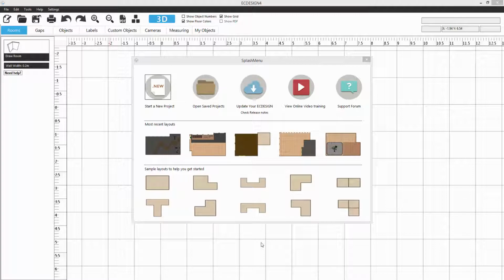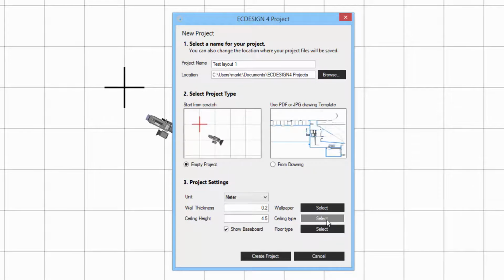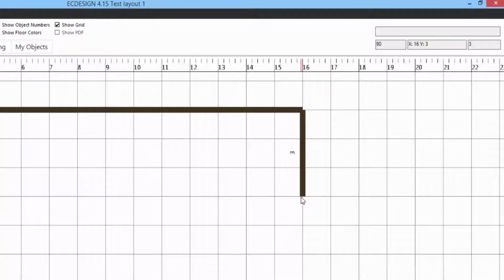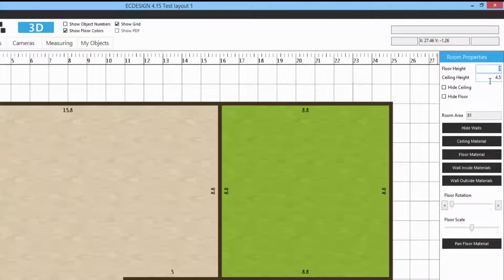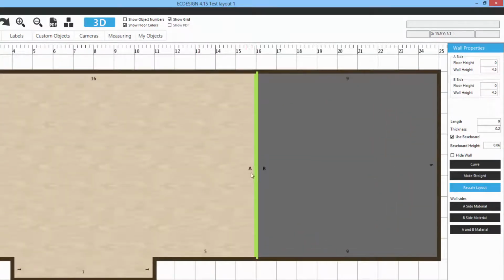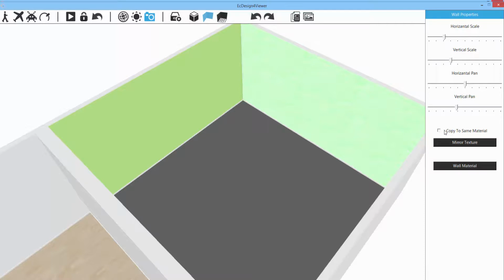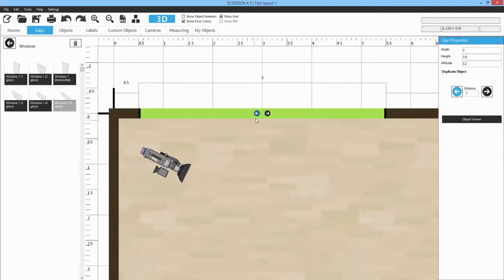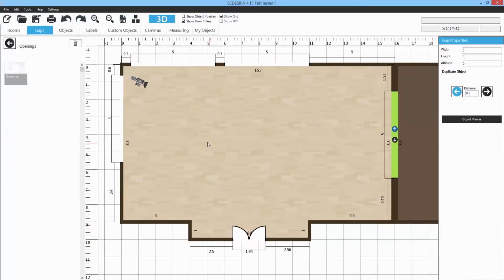Ecdesign 4.15 - lesson 1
Notes
1. Introduction - time 0:00
2. 2D interface - time 06:28
3. How to create, edit walls, rooms - time 09:12
4. How to add Gaps (doors, windows & openings) - time 29:23